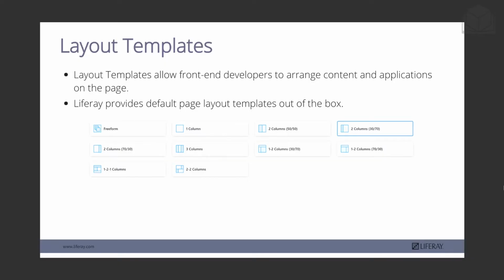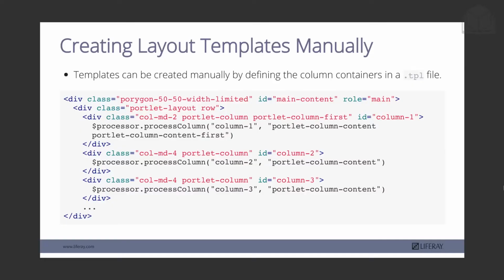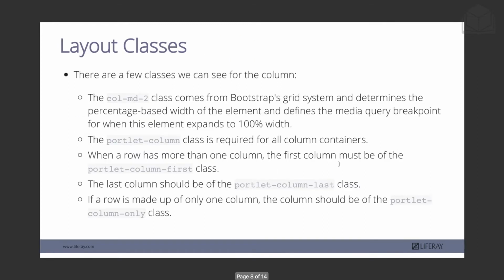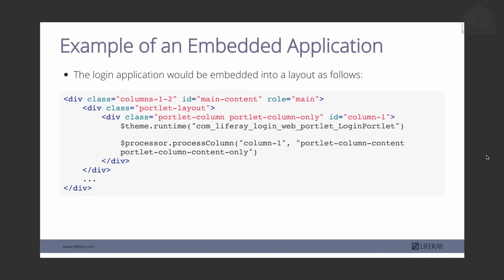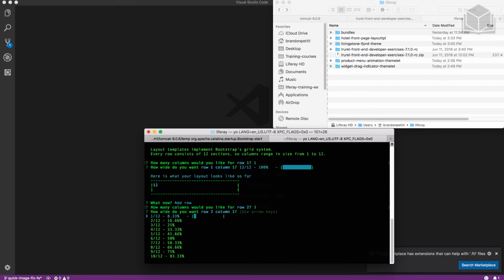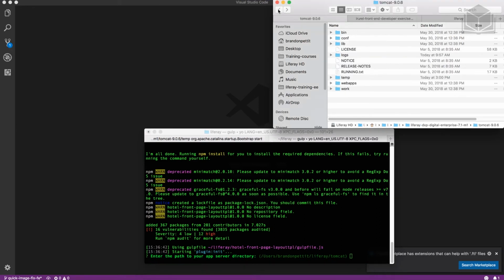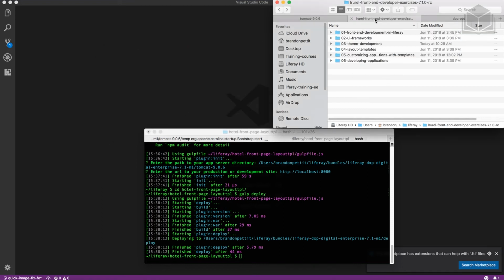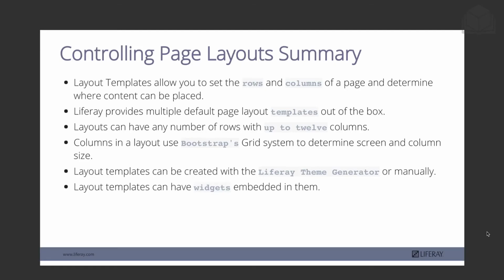Controlling Page Layouts with Layout Templates 7.1 Front-End Dev